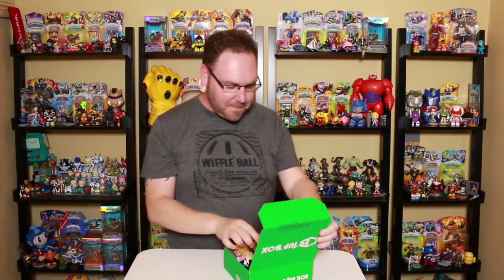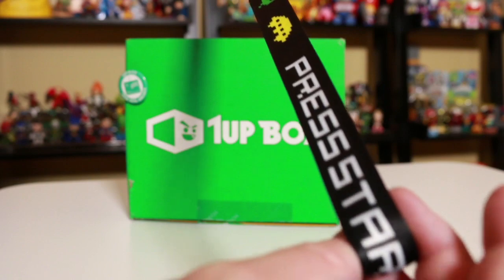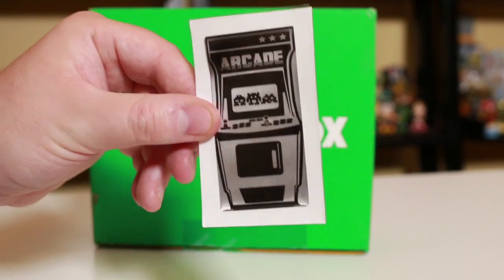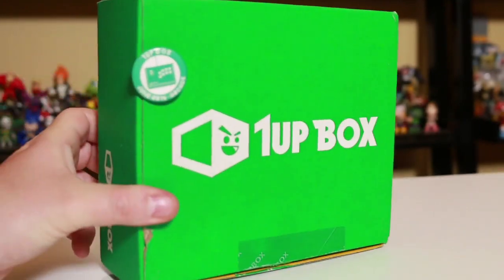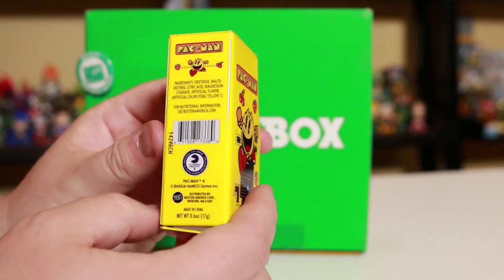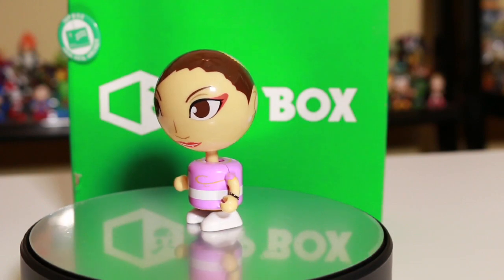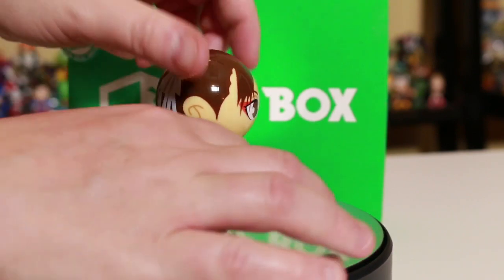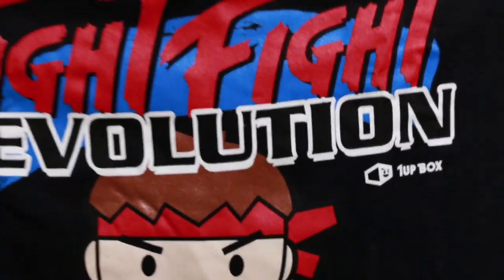1Up Box June 2015 Unboxing Review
1Up Box June 2015 Unboxing Review

CoinOpTV is part of the COIN-OP TV Network and features FAMILY FRIENDLY content including gameplay videos, developer interviews, vlogs, product unboxing videos and video game trailers.  We produce videos on games like Skylanders, Disney Infinity, LEGO Games, Minecraft and more!